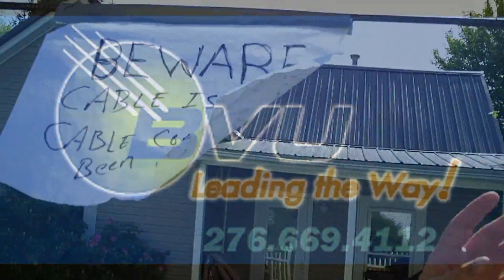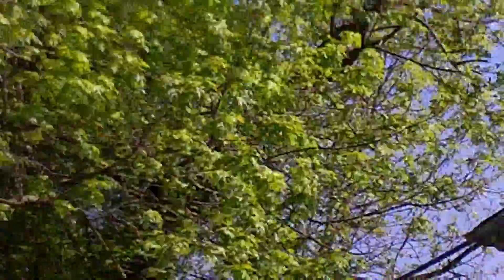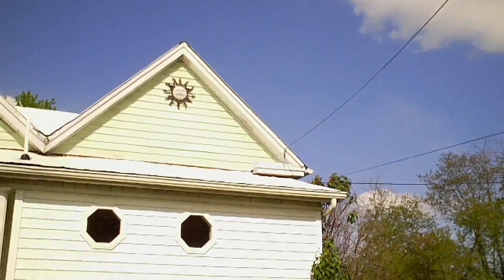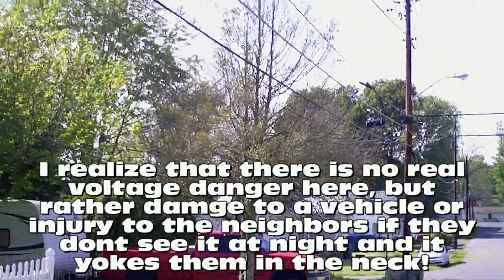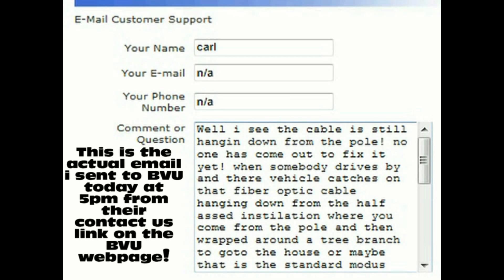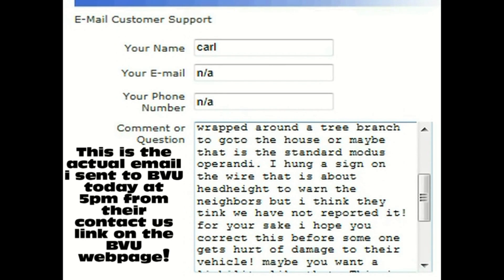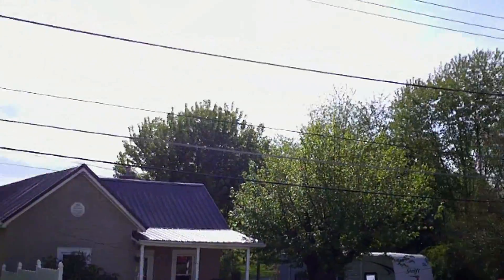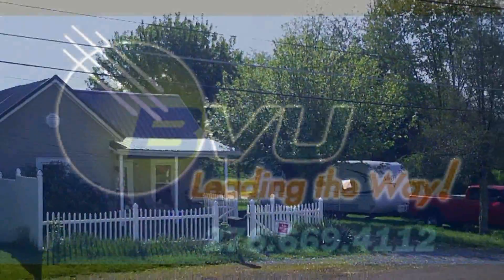BVU CABLE IS NOT DOING THEIR JOB AND CAUSING DANGER TO MY NEIGHBORS!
THIS IS THE TRUE EVENTS THAT HAS OCCURED FROM THE SHODDY INSTALLATION OF BVU OPTINET AT OUR HOUSE! IT WAS NOT NOTICABLE UNTIL APRIL 23RD THERE WAS SOME HIGH WINDS! BY THE TIME WE NOTICED THIS ON THE 24TH AROUND NOON WE CALLED AND REPORTED IT TO BVU WHO SAID " THEY WOULD SEND SOMEONE RIGHT OUT" IT IS NOW 6:30 PM ON APRIL 25 AND STILL NO ONE HAS BEEN OUT TO FIX IT. IT IS LUCKY THAT THERE ARE STILL A FEW BRANCHES HOLDING IT UP OR OTHERWISE IT WOULD BE ACCROSS THE ROAD AND GET SNAGED BY CARS DRIVING BY! RIGHT NOW THE ONLY PEOPLE WHO COULD EXPERIENCE INJURY OOR DAMAGE FROM THIS IS MY NEIGHBORS ACROSS THE STREET! WHO PROABABLY FEEL LIKE I AM NOT CONTACTING BVU WHEN I HAVE 3 TIMES! IT WILL BE FOUR TIMES SHORTLY WHEN I EMAIL THEM A LINK TO THIS VIDEO! THEY HAVE LEFT THEMSELVES OPEN TO SERIOUS LIABILITY AND IT SEEMS FOOLISH TO HAVE DONE THAT! MY NEIGHBORS COULD GET YOKE IN THE NECK AND FALL AND BREAK SOME BONES BUT BVU DONT CARE. IF IT HAPPENS TO FALL OFF OF THE LITTLE BRANCHES THAT ARE HOLDING IT UP IT WILL BE IN A MORE DANGEROUS POSITION AS WELL!